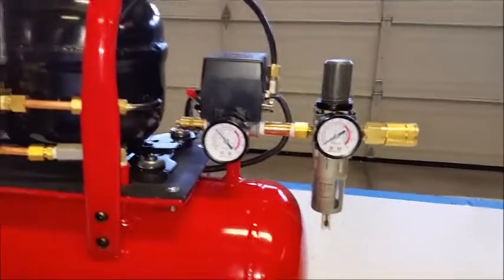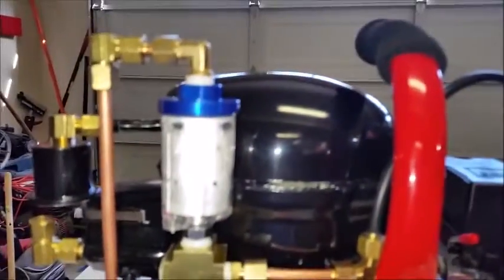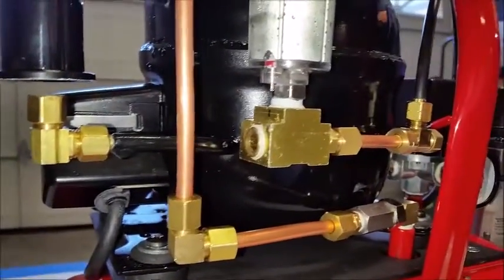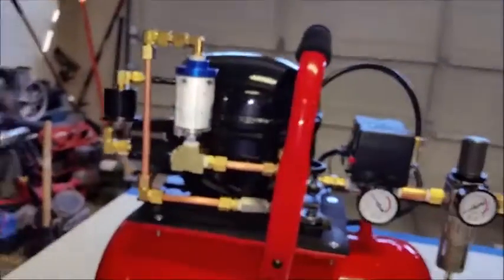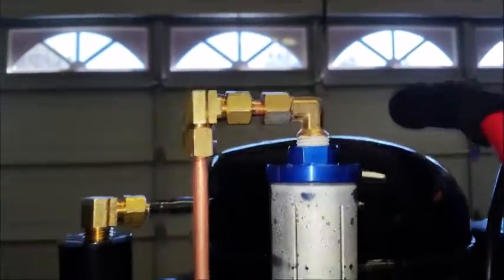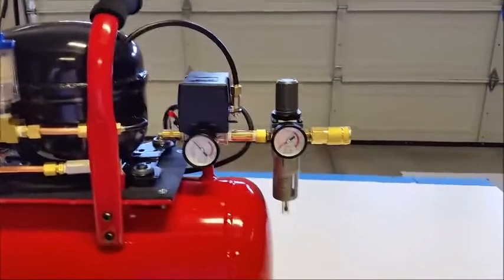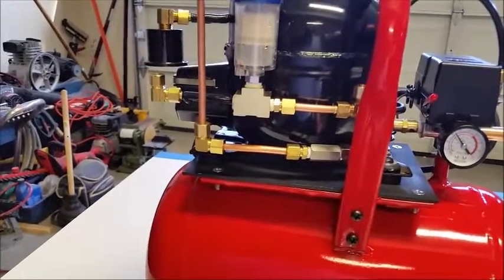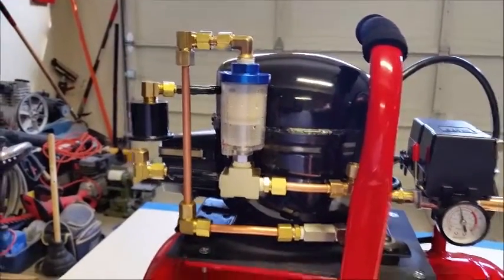Silent Air Compressor Update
Silent Airbrush Compressor Update